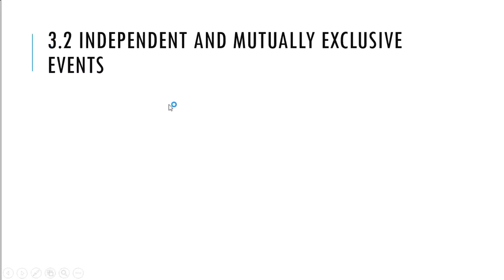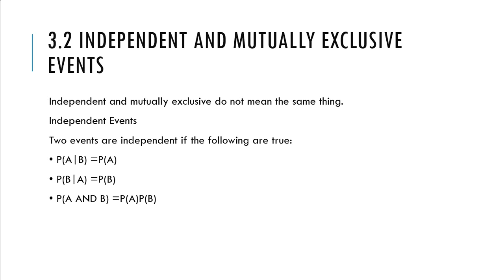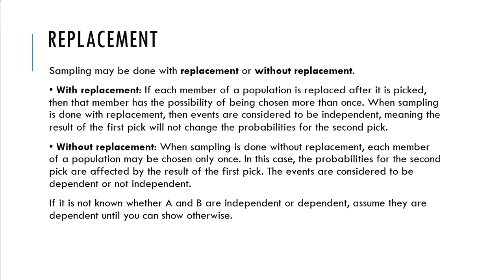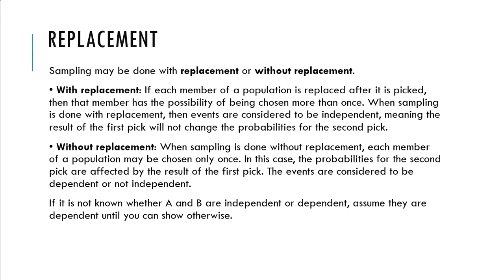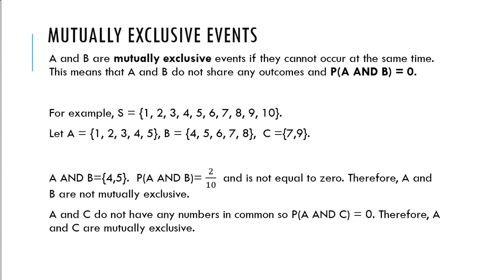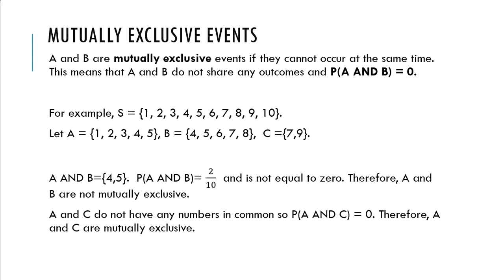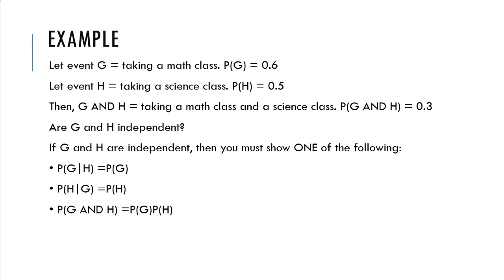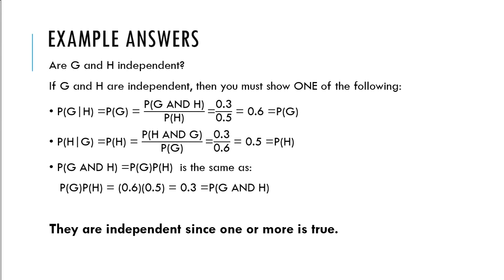Independent and Mutually Exclusive Events